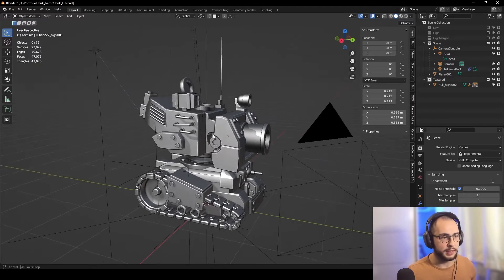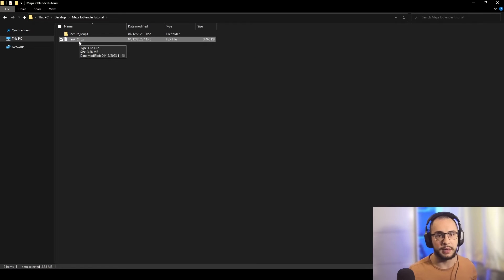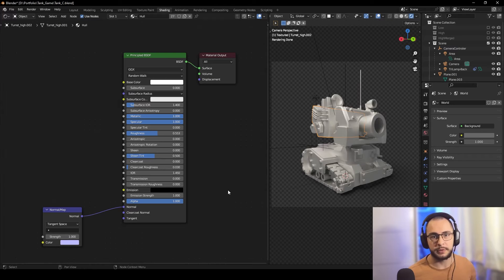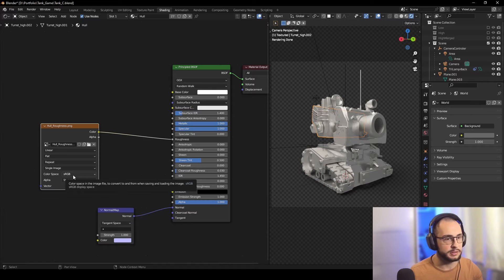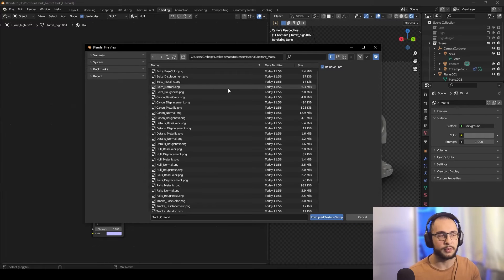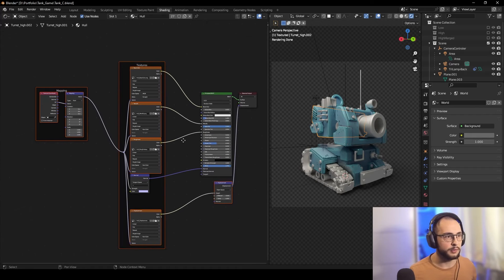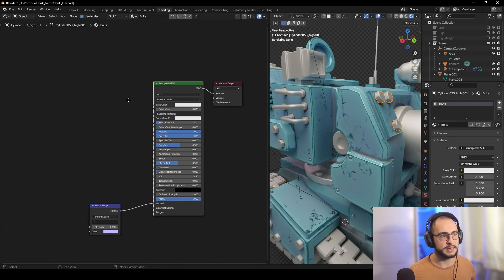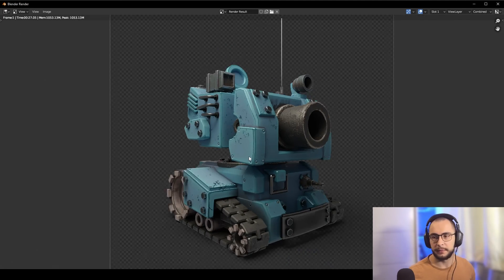This Shortcut Will Save You Hours in Blender! Import Texture Maps (Tutorial)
In this video I show you how to import all the texture maps for a material in blender with a single shortcut! Way faster than doing it by hand.

My Gear:
🎤Mic (Blue Yeti)
📺Monitor (Dell P2722H)
📟GPU (RTX 3060)
💻CPU (Ryzen 5 3600X)
📟GPU Upgrade (Close Future)
🖊Drawing Tablet (One By Wacom)
✏Tablet Upgrade (Intuos Pro L)
🎧Earbuds (QCY HT05 )
🖱Mouse (Corsair SCIMITAR )

⏰Timestamps:
0:00 Intro
0:09 Overview
0:42 Before learning the shortcut
0:55 The shortcut
1:52 Outro